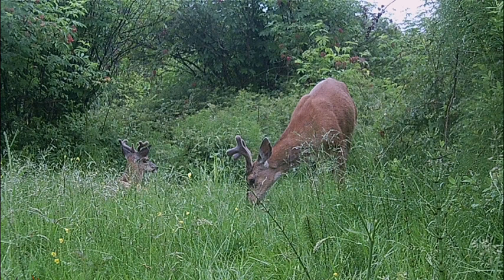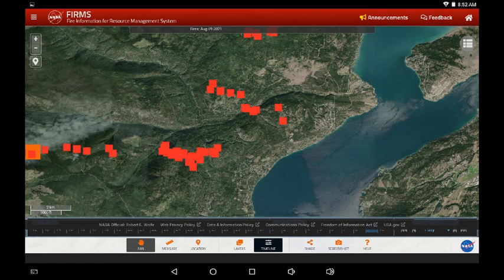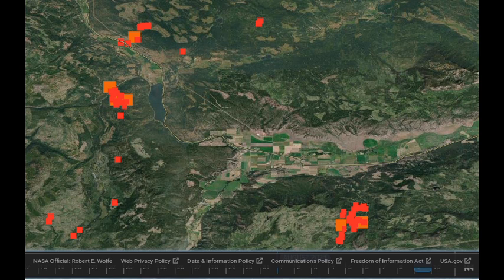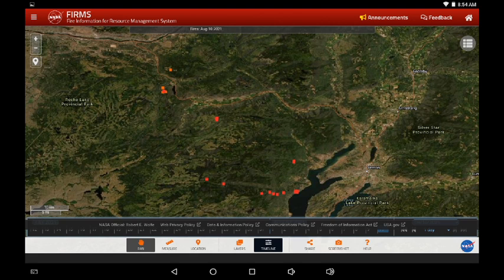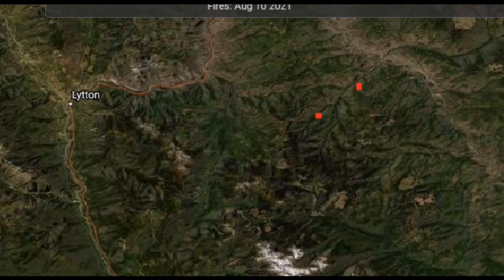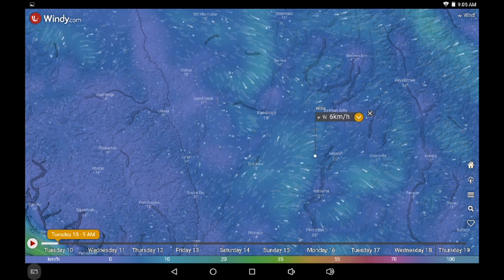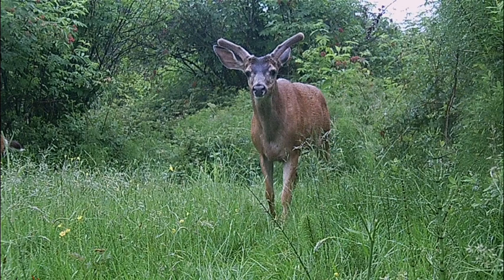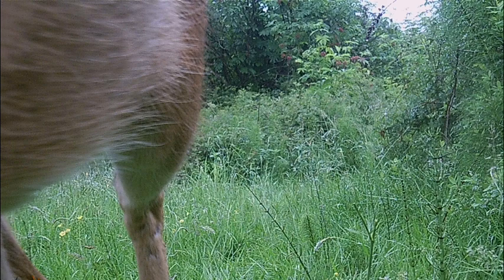Aug 10 AM Data, S of Westside, Monte Lk, Savona, Oliver, W Gusts, Fewer new infrared most areas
Update: Aug 11, 1AM, New MODIS hotspots appear within existing perimeters. Hotspots do not appear within 4km of Okanagan Lake; the closest are 1.5 - 2 kms west of Killiney area. lnfrared appears on Savona Mountain in controlled pattern. New hotspots at Flat Lake on N and W flanks within Aug 6 perimeter.

A look at publicly available online resources for wildfire planning. Images of the local area available through Windy, and NASA's FIRMS system linked below. Data can change rapidly. These videos take time to process and upload and are intended as a perspective of online data. Satellite heat detections (hotspots) may be obscured and can be off position.

Links:
BC WILDFIRE: